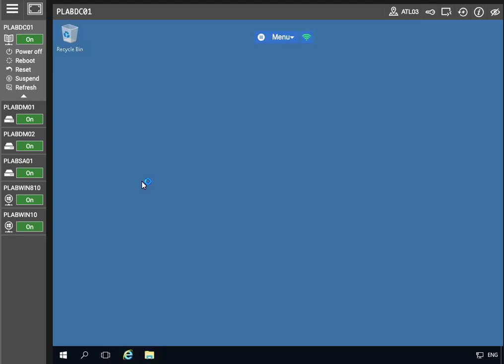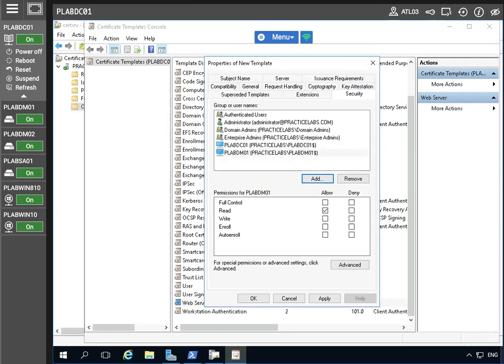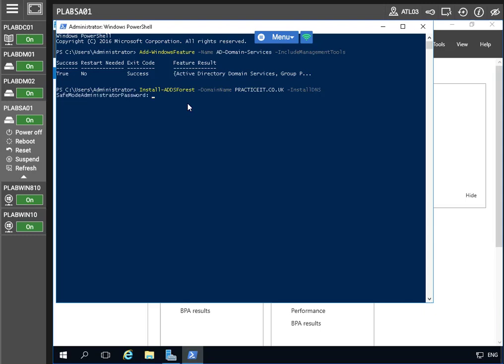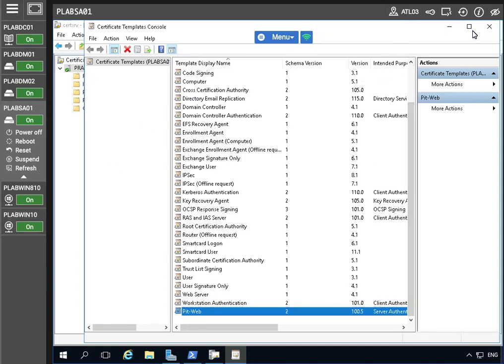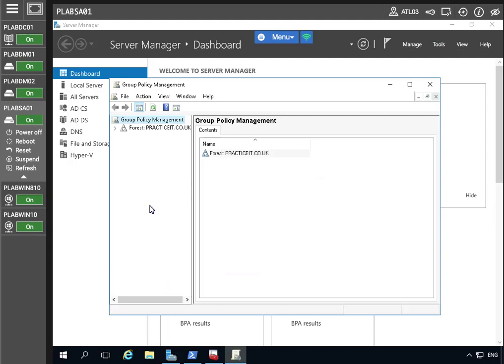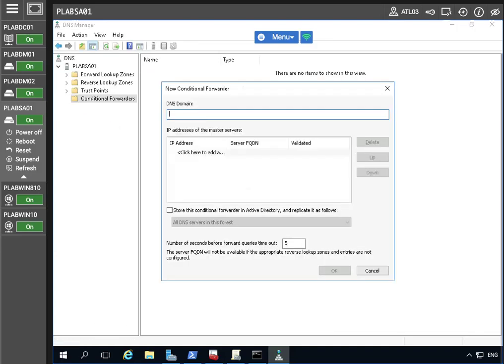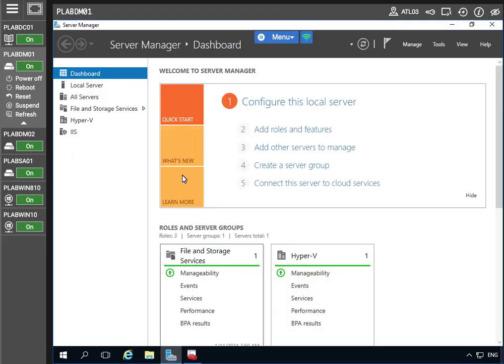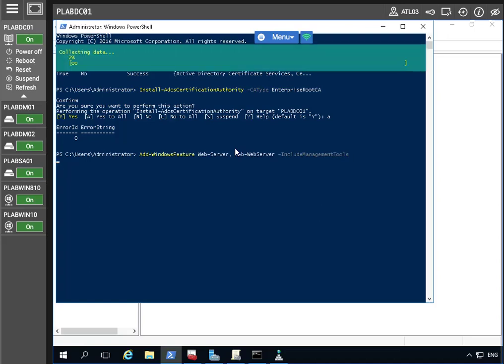Implementing AD Federation Services Part 1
Active Directory Federation Services (ADFS) Configuration Expertise
This video showcases my ability to design, deploy, and configure Active Directory Federation Services (ADFS) for secure single sign-on access.

The video covers:

ADFS fundamentals: I explain the benefits of ADFS and its role in centralizing authentication for web applications.
Hands-on exercises: I demonstrate the step-by-step process of:
Preparing the environment: I guide you through the configuration of prerequisites like name resolution and certificates.
Installing and configuring ADFS: I walk you through the installation and configuration of ADFS server roles.
Establishing trust relationships: I demonstrate the creation of trusts between ADFS and resource partners.

This video highlights my ability to:

Understand the concepts and functionalities of ADFS.
Configure ADFS infrastructure to enable secure single sign-on for web applications.
Establish trust relationships between ADFS and resource partners.

This demonstration serves as a single portfolio piece for potential employers. It showcases my expertise in implementing secure authentication solutions to enhance access control within your organization.

Please note: This video focuses on foundational ADFS configuration. A complete ADFS deployment would involve additional considerations and best practices.